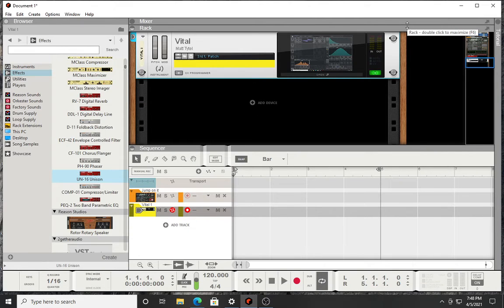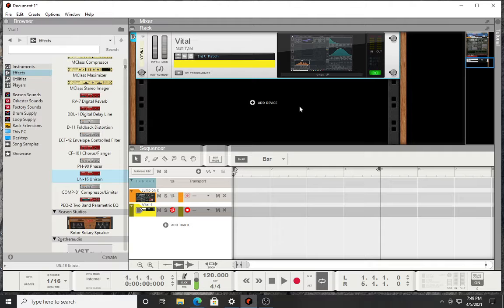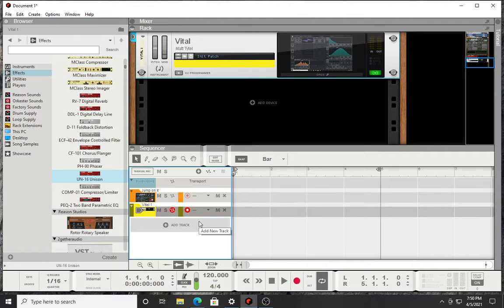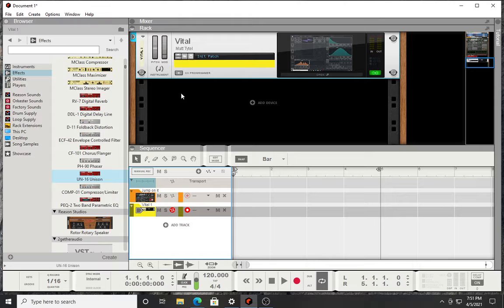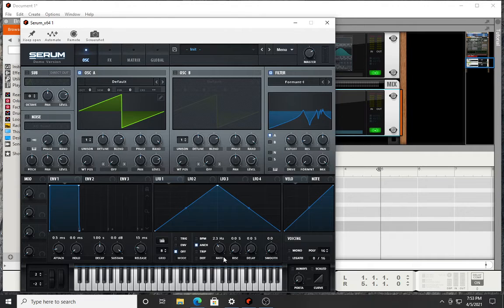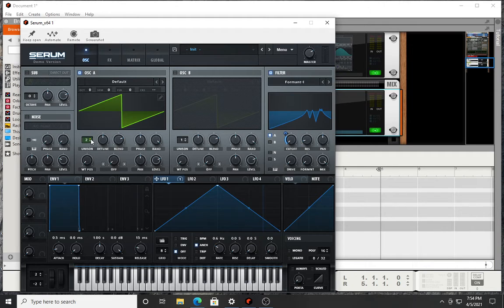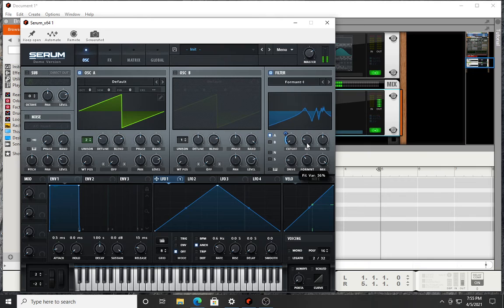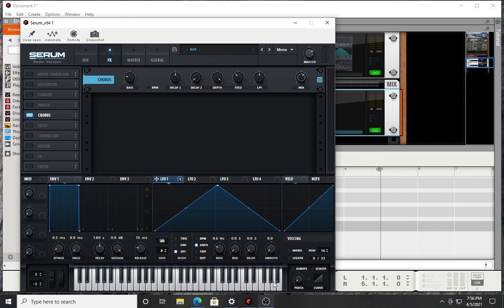Timbaland Ginuwine Sound Design Tutorial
Yup, it's been done already, but to my knowledge, I don't think the other tutorials mentioned what synth made that infamous sound from the popular song Pony by Ginuwine.  The Morpheus sound module had a preset that called yeaowaho.  It was number 30 in the C bank.  However, all it was is a simple sawtooth ran through a format filter.  In this video, I attempt to show you how to recreate that sound using serum.